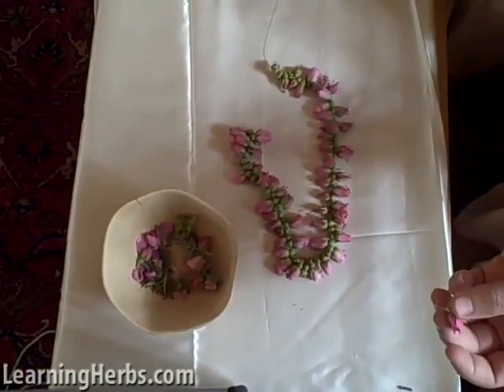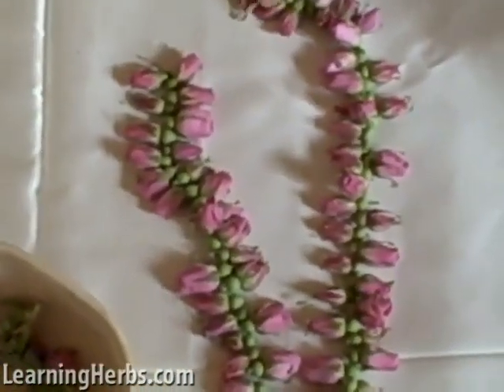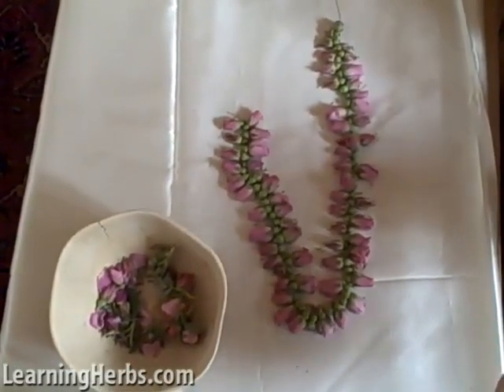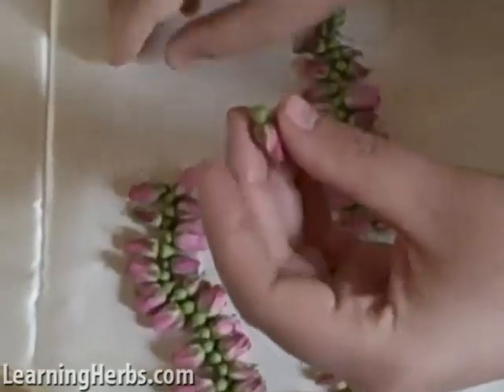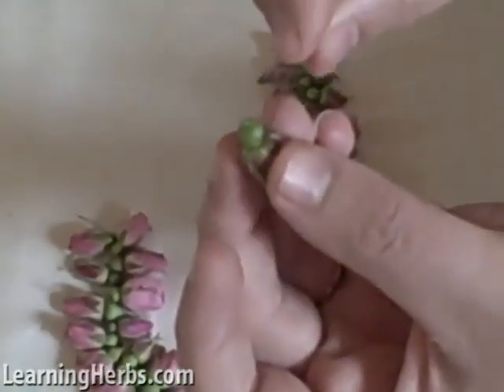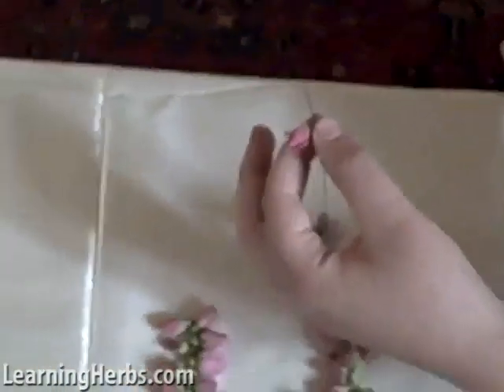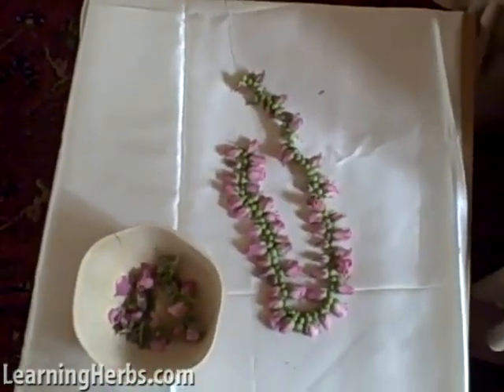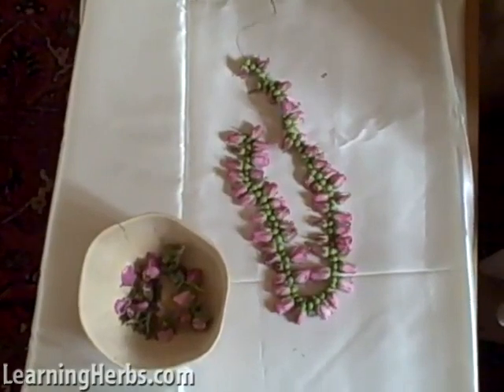Herb Jewelry with Rosebuds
Feeling creative? Use rosebuds to make your own herb jewelry or as the perfect herb gifts and rose gifts to friends and loved ones!